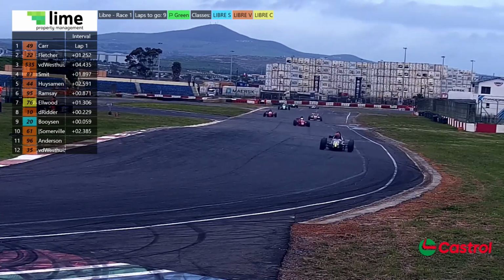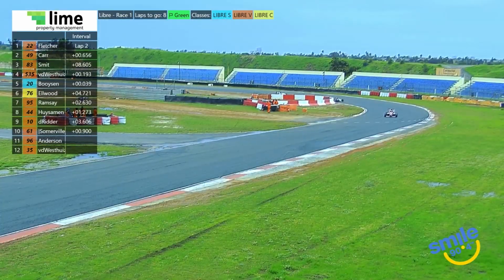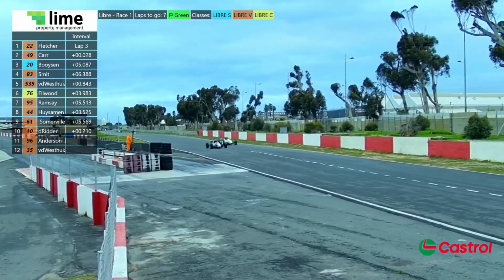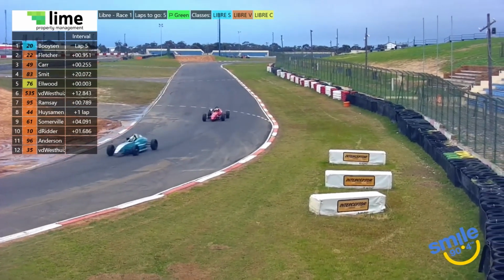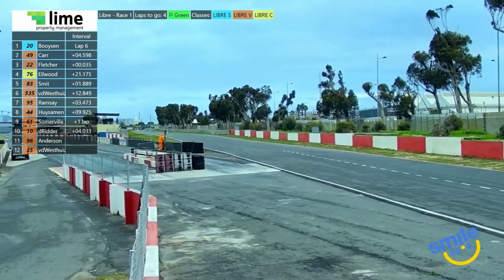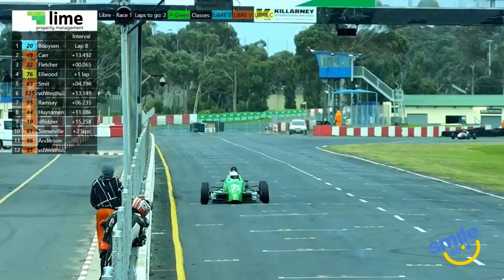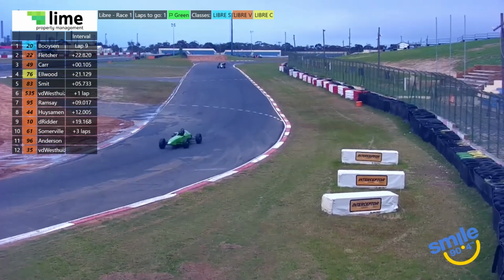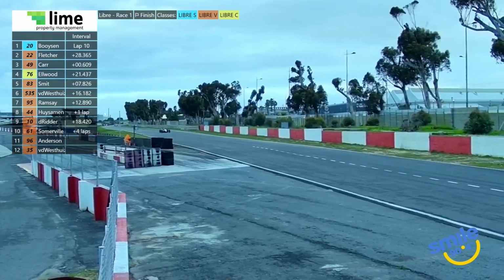Power Series RND 5 | Formula Libre | Race 1